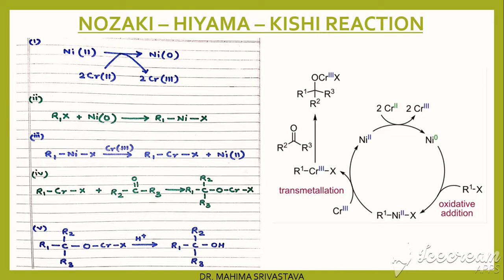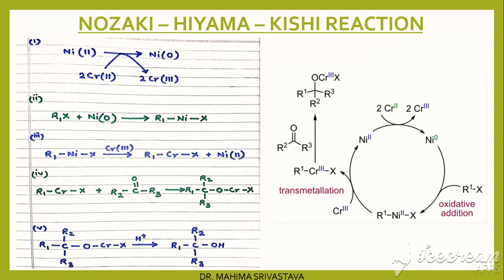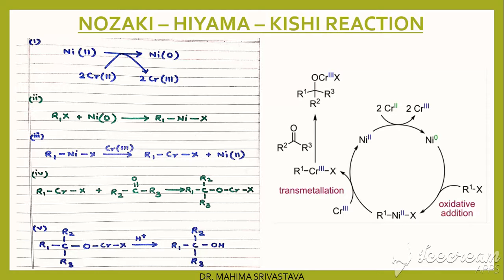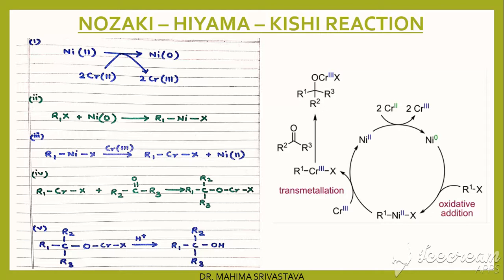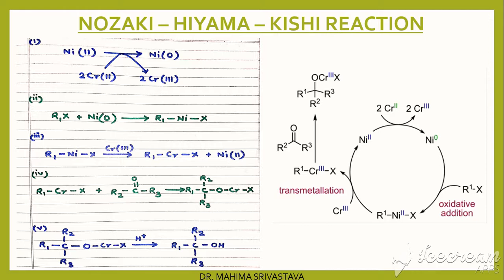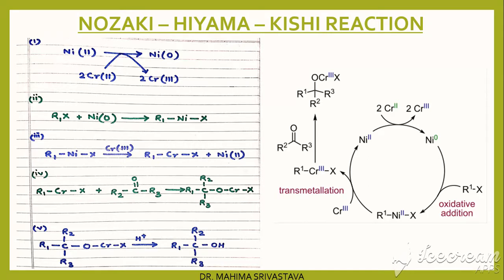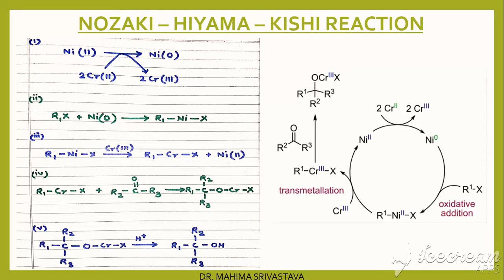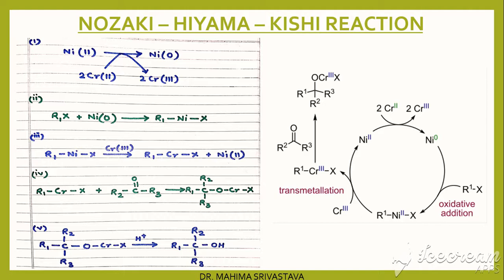NOZAKI HIYAMA KISHI REACTION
M.Sc. III SEMESTER : ORGANOCHROMIUM COMPOUNDS